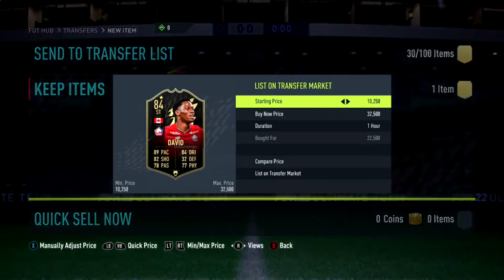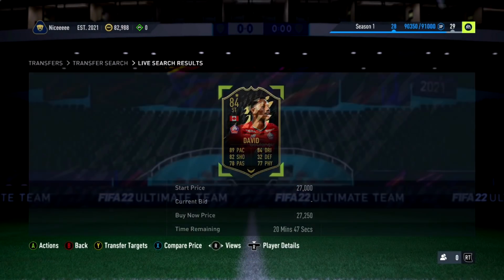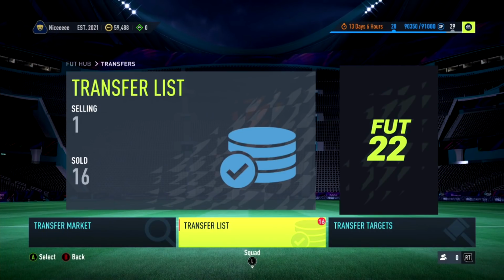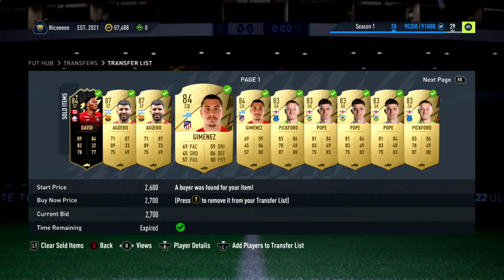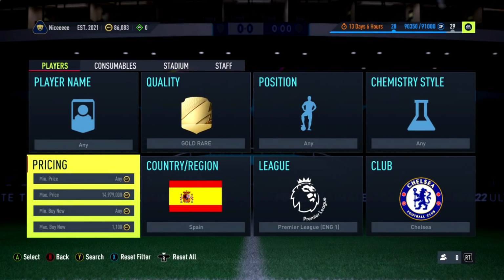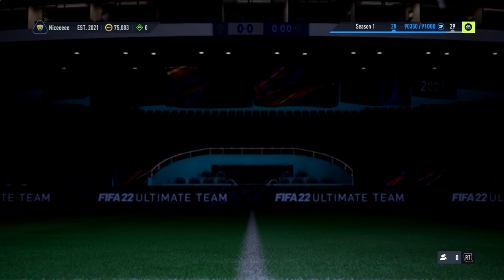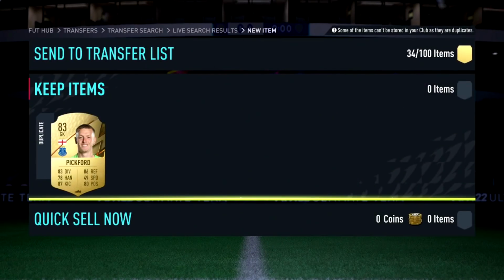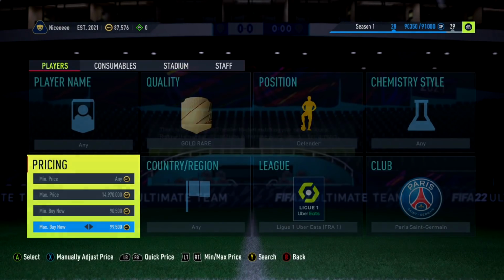OMG! 🔥 THE BEST SNIPING FILTERS #24 *MAKE 300K QUICKLY* (FIFA 22 BEST SNIPING FILTERS TO MAKE COINS)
►Save 5% FUT coins using my code"muzz", New customers enjoy 8%

LOW BUDGET SNIPING FILTERS,
LOW BUDGET SNIPING FILTERS FIFA 22,
TOP 10 SNIPING FILTERS,
TOP 10 SNIPING FILTERS FIFA 22,
SNIPING FILTERS FIFA 22,
LOW BUDGET FILTERS,
LOW BUDGET FILTERS FIFA 22,
BEST SNIPE FILTERS FIFA 22,
BEST SNIPE FILTERS,
BEST TRADING TIPS FIFA 22,
BEST WAY OF MAKING COINS IN FIFA 22,
BEST WAY TO START ON FIFA 22